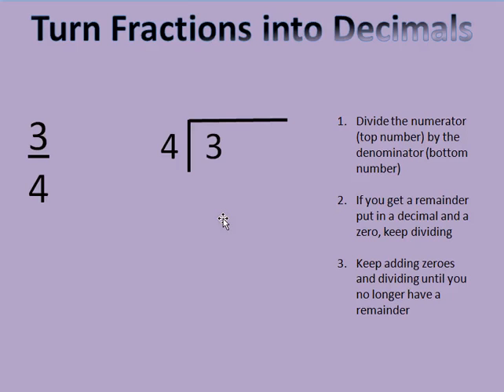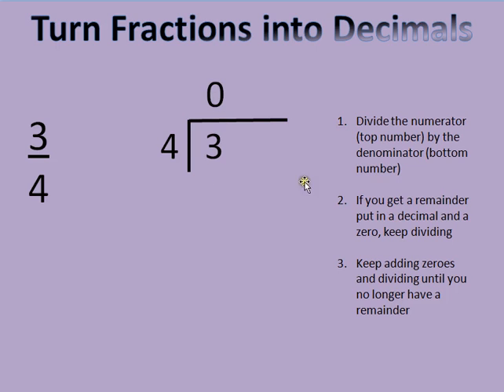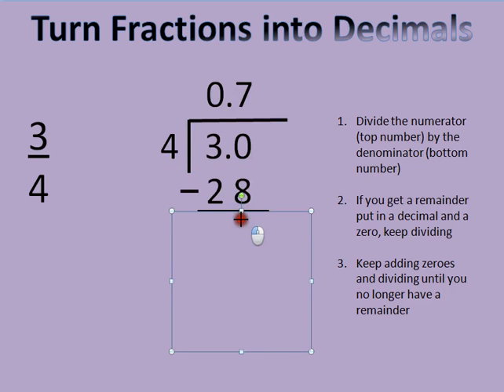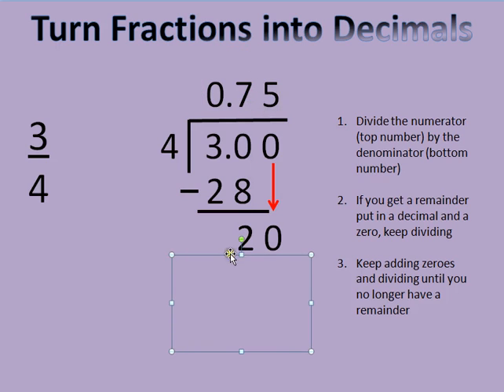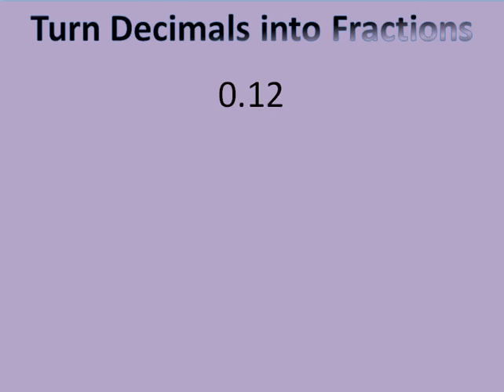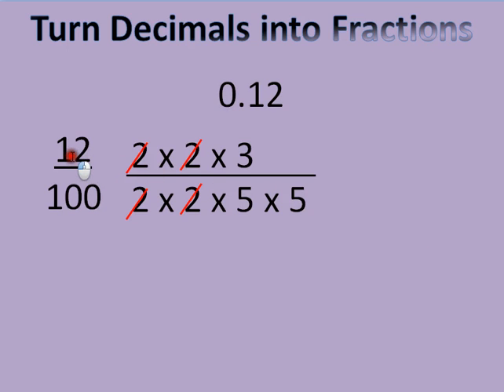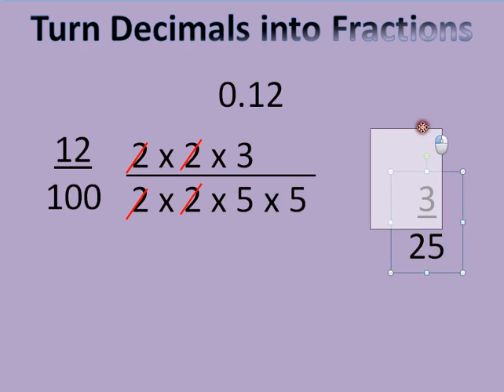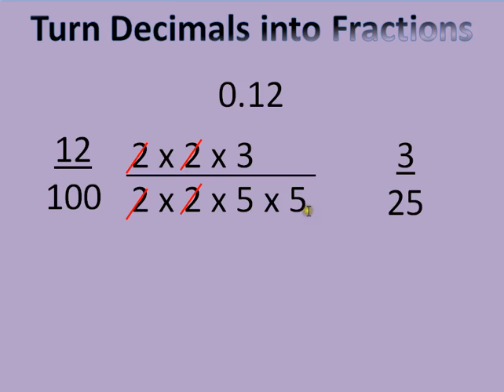Convert Fractions to Decimals and Decimals to Fractions Tutorial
This tutorial displays how to convert decimals into fractions and also how to take a decimal and convert it back into a fraction in its simplest form.